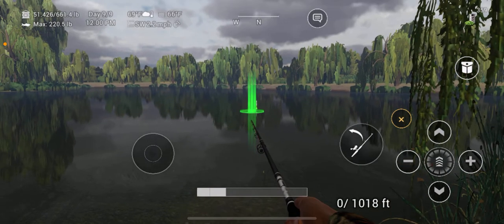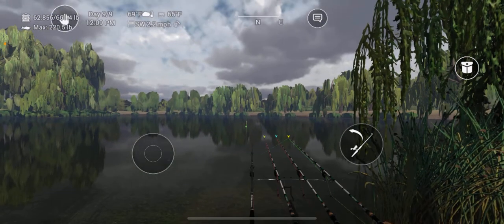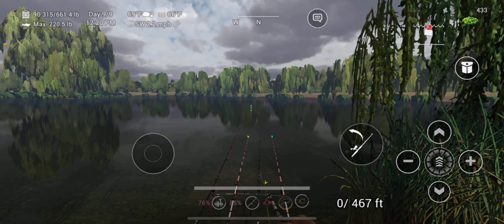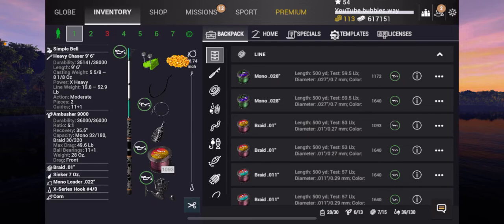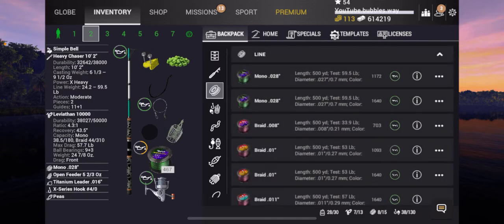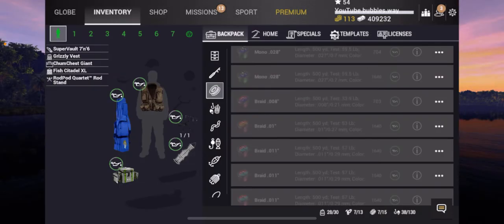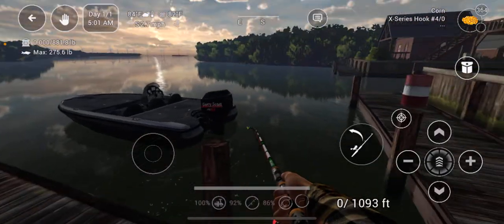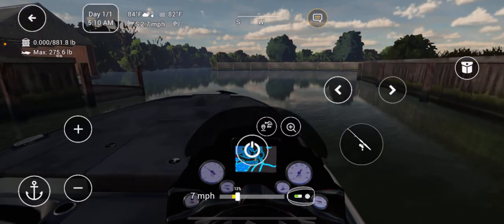Fishing planet LVL 54 my first Boat